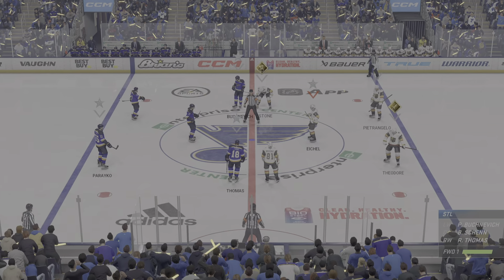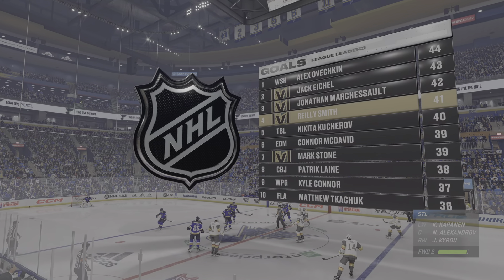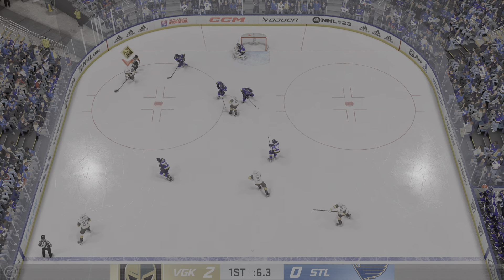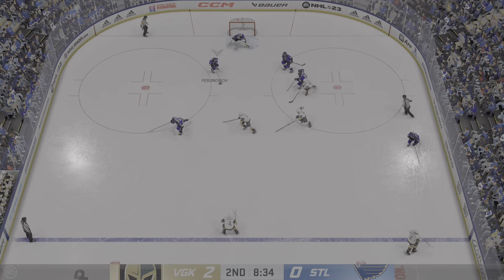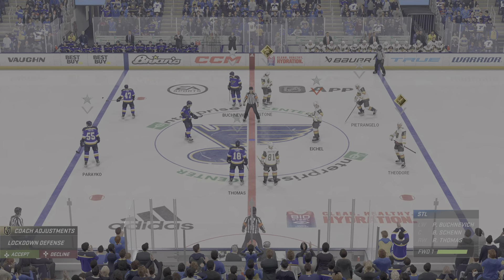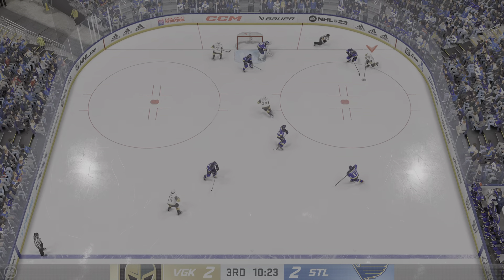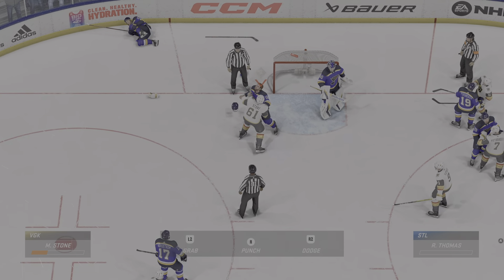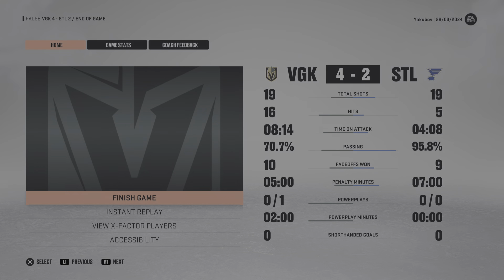NHL 23_Vegas Golden Knights /Franshise mode /2023 2024 season